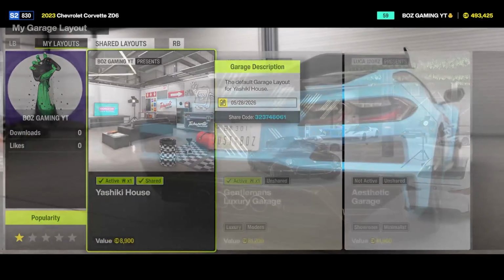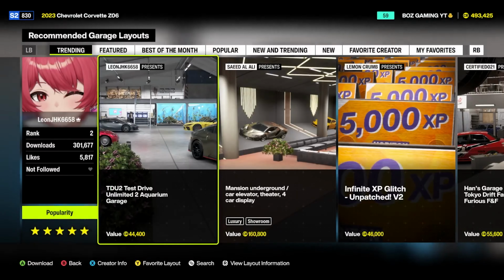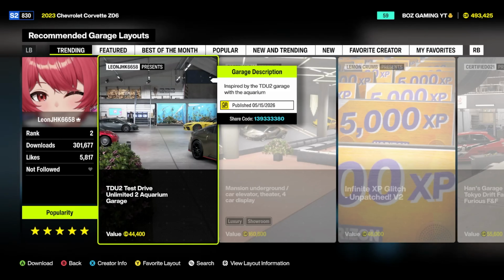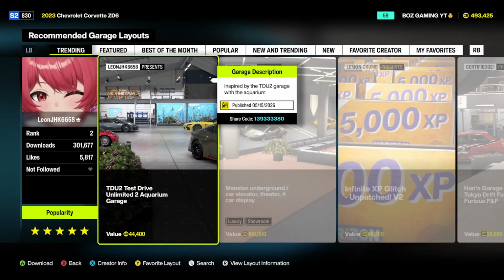How to Find Share Code of Garage Layout In Forza Horizon 6 - Full Guide